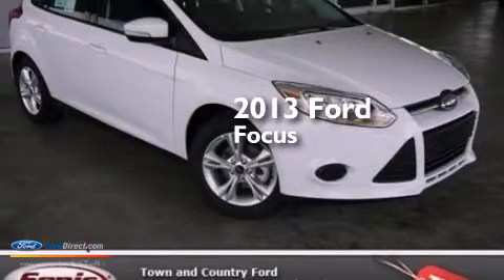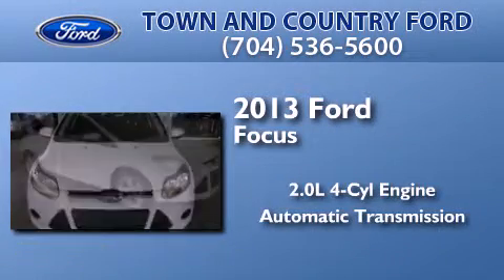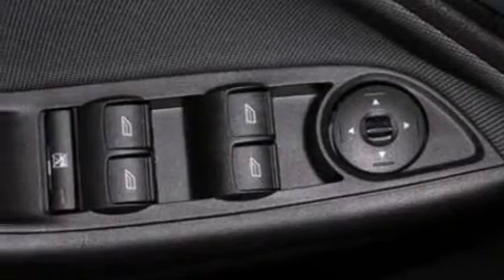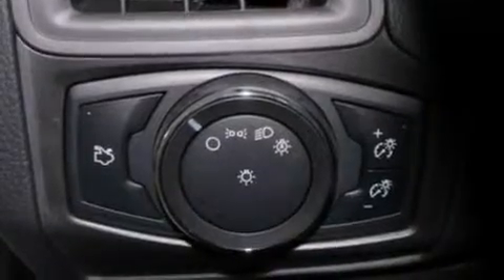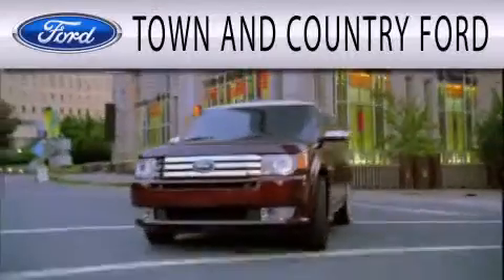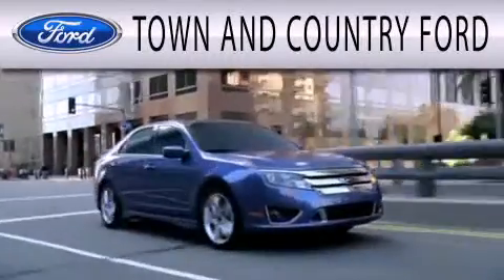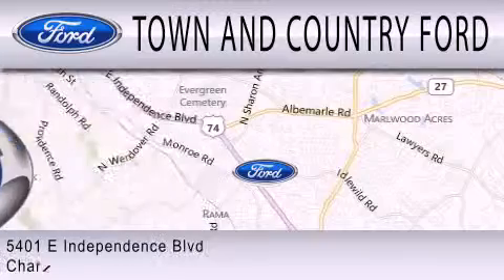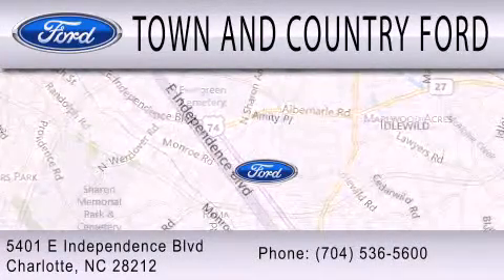2013 FORD FOCUS Charlotte NC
We have been honored to serve the Charlotte NC area , we promise that your experience at our dealership will exceed your expectations ! Year : 2013 Make : FORD Model : FOCUS Engine : 2.0L I4 16V GDI DOHC FLEXIBLE FUEL Trans . : AUTOMATIC Exterior : OXFORD WHITE Miles : 273 Interior : CHARCOAL BLACK Stock : DL369030 Town and Country Ford Inc E Independnce Charlotte , NC 28212